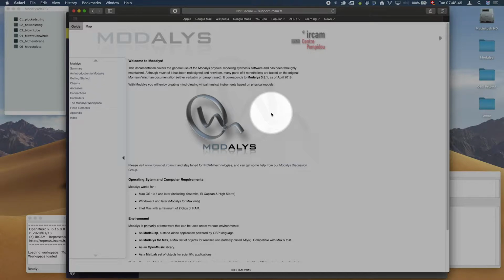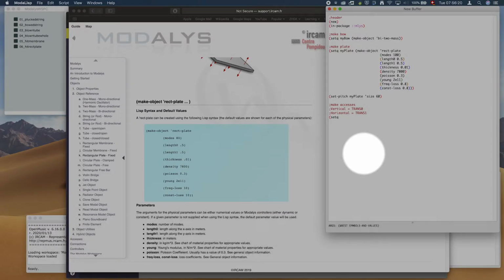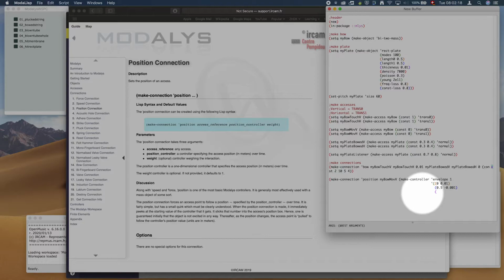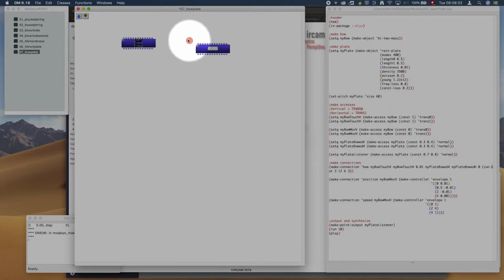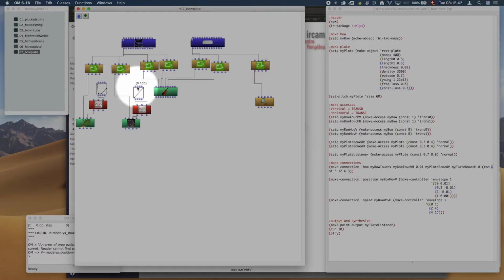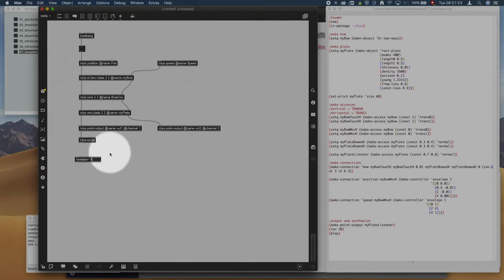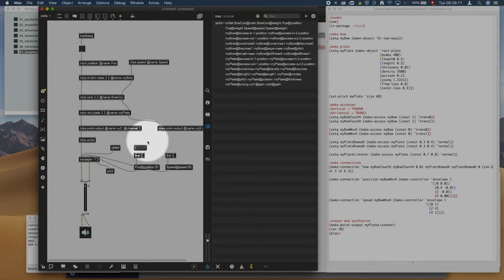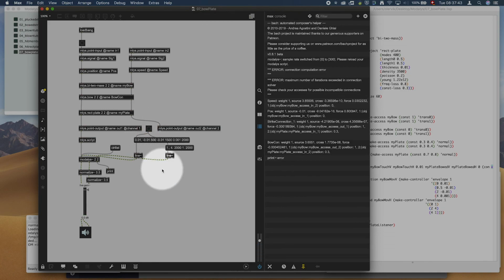Modalys 07 - Diamonds Bow Forever - Modalisp/OpenMusic/Max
Bookmarks:
0:00 Intro
1:16 Modalisp, make objects
4:19 make accesses
8:45 make connections
13:08 make output, synthesize, play with parameters
17:00 OpenMusic, make objects, write in parameters
18:34 make accesses
20:38 make connections
24:08 output & synthesize
25:52 Max, build patch
29:48 put in parameters
34:17 make controllers
38:31 send in controllers at signal rate (sometimes, like here, this is buggy)